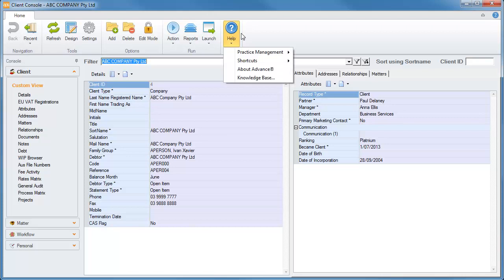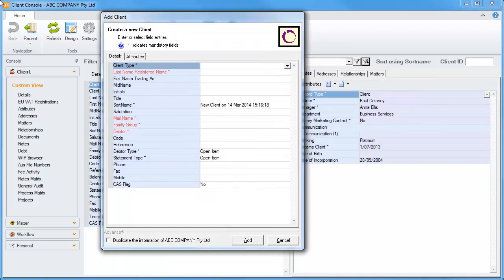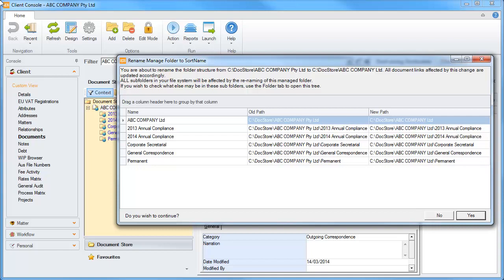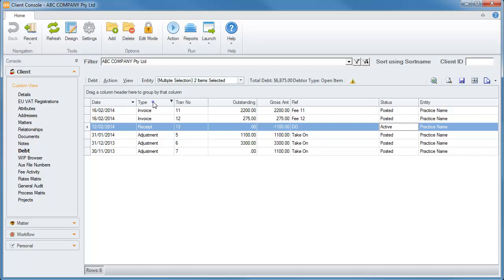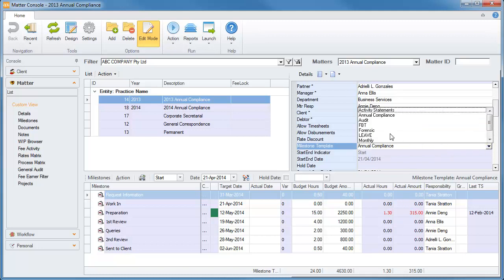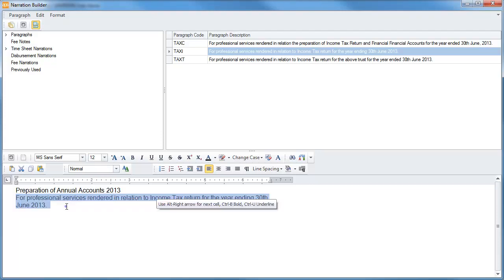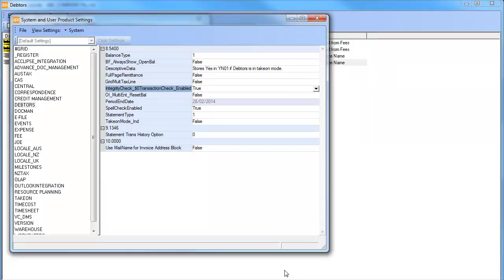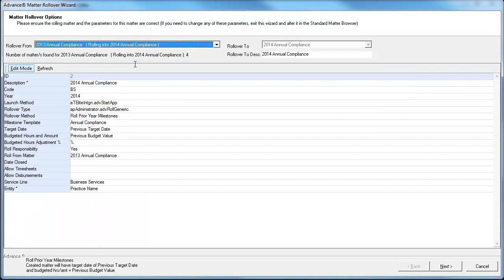PM Version 10 - New Features & Enhancements